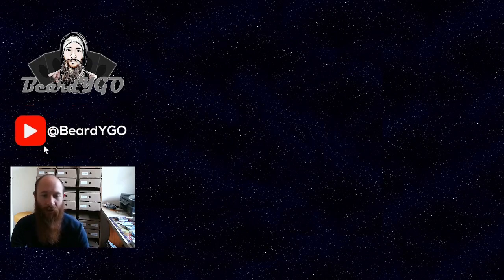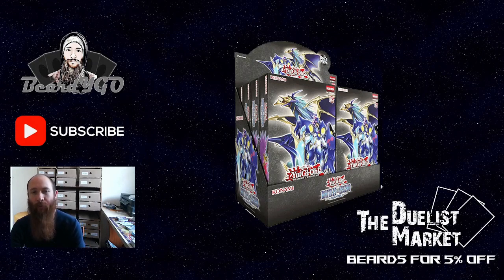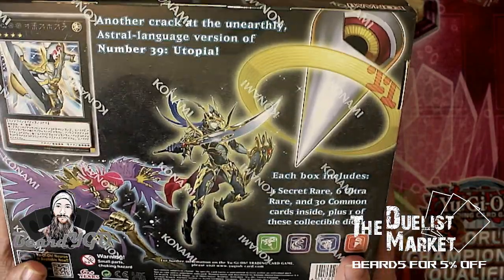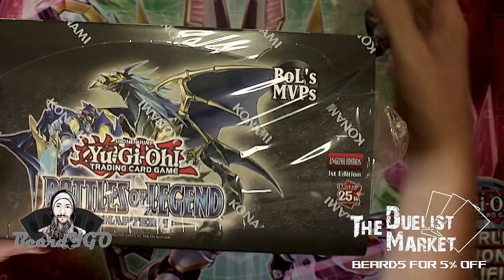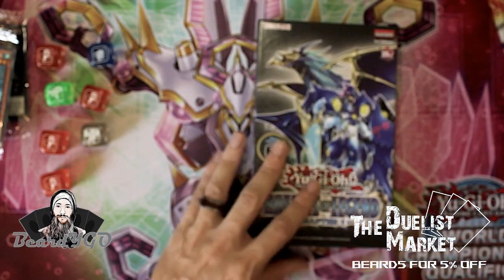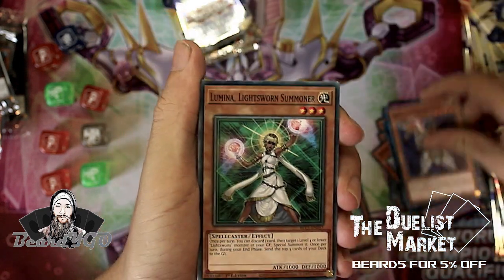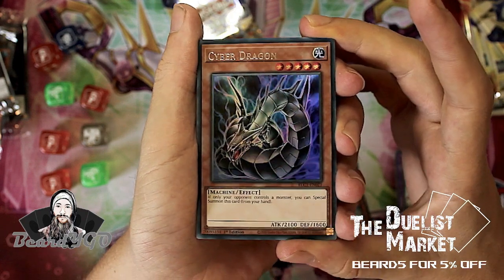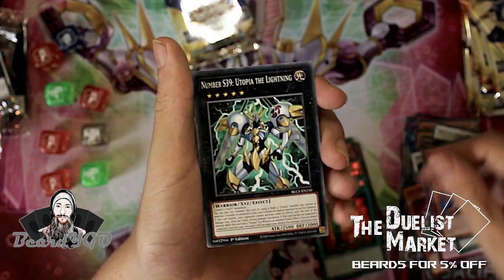*2024* Yu-Gi-Oh! Battles of Legend Chapter 1 Display Opening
► 📸 Follow THE DUELIST MARKET on Instagram  and Facebook for updates and news on new releases!